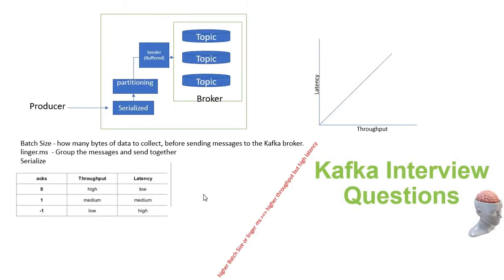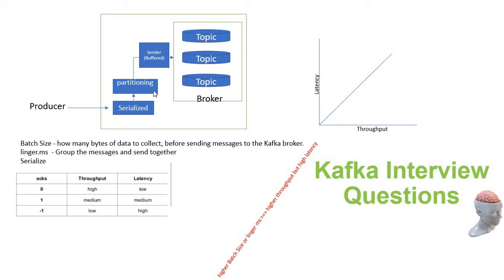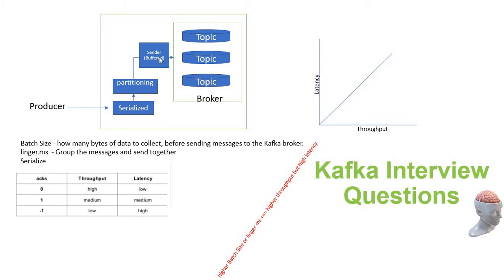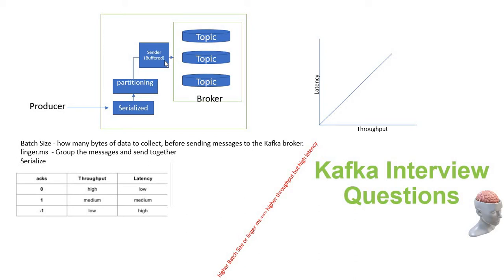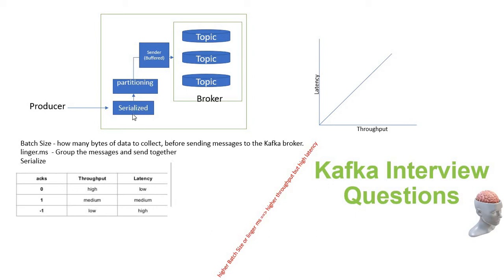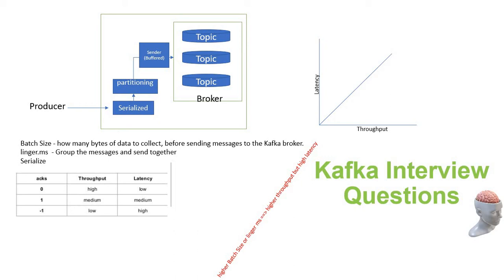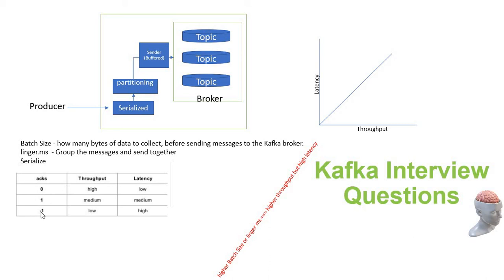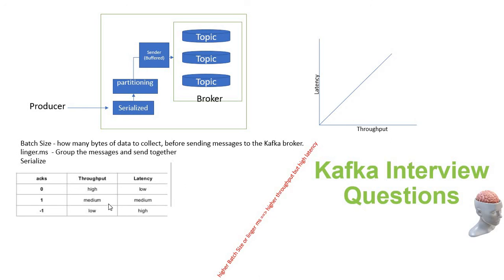Tune Producer Performance